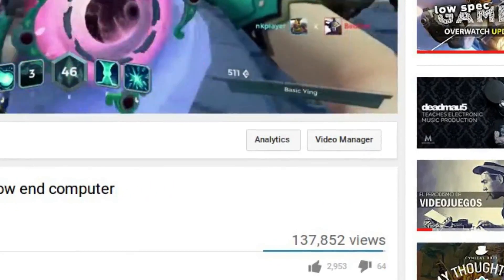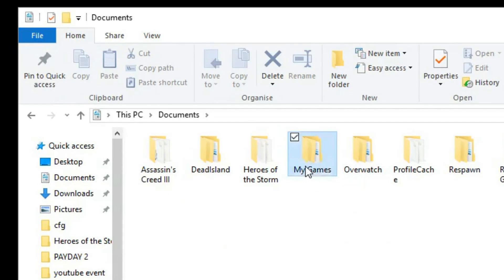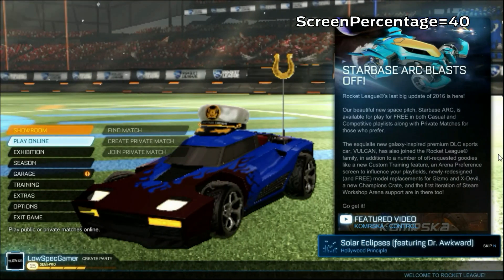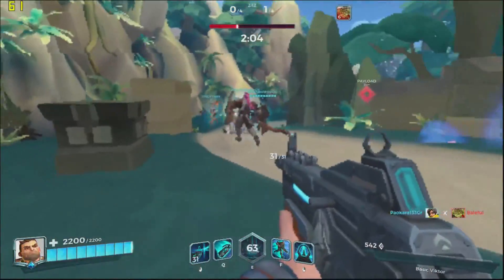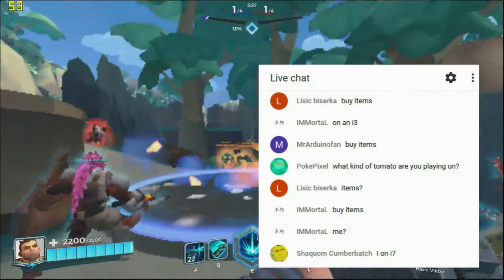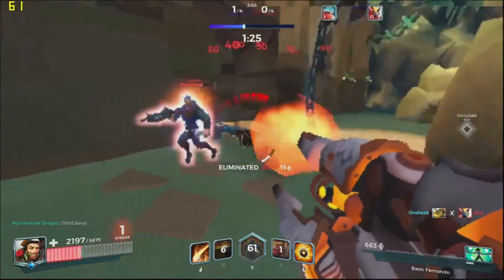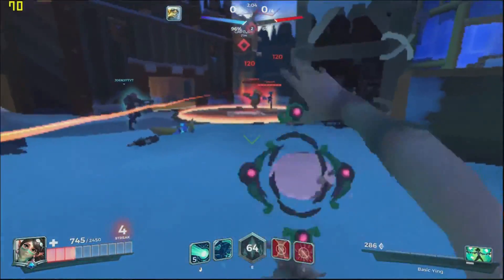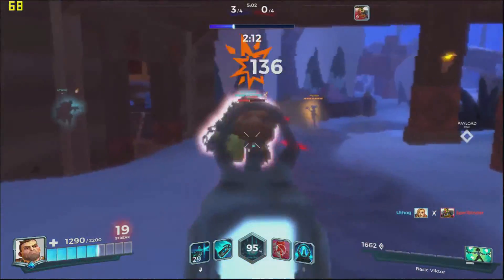Paladins (2017), super low graphics for low end computers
Looking for a config file that will fix your FPS in Paladins? Here is how to put graphics to the absolute lowest for best performance.

Get the current Humble Bundle and support both charity and the channel

The PC used the footage for this video has the following specifications:

CPU: Dual-core 1.7 GHz Intel Core i5-3317U
RAM: 4 GB DDR3
VIDEO: Intel HD Graphics 4000